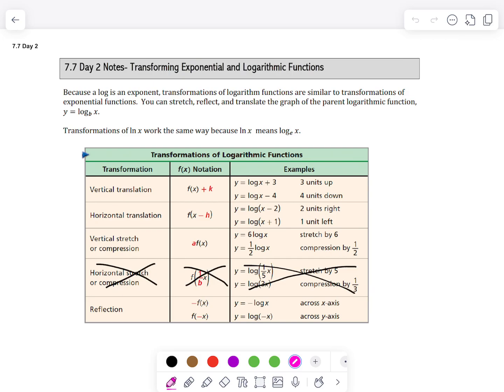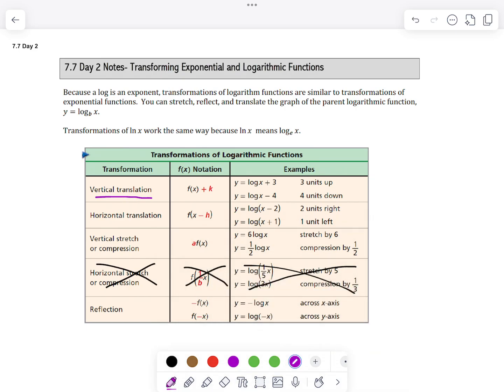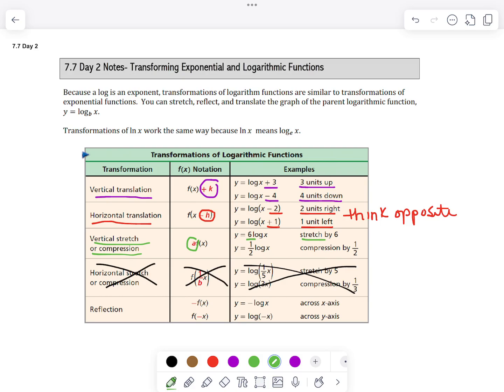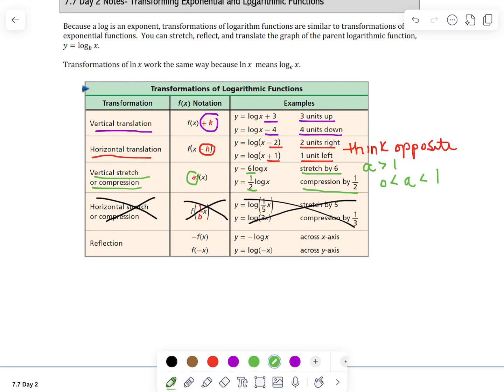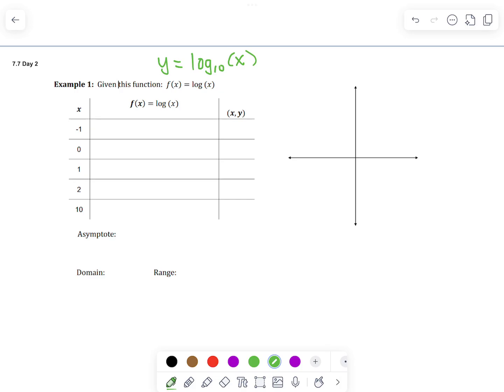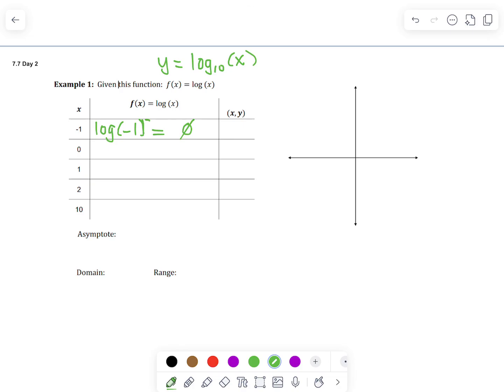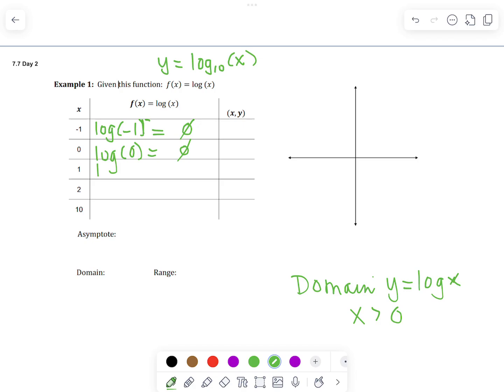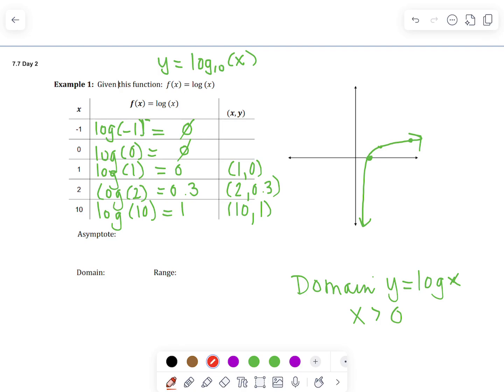Graphing a Logartihmic Function